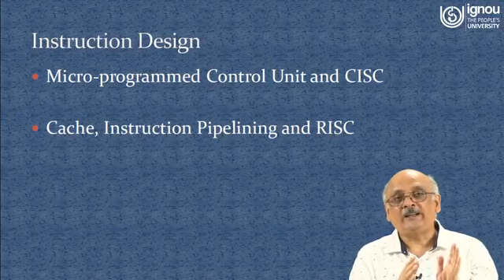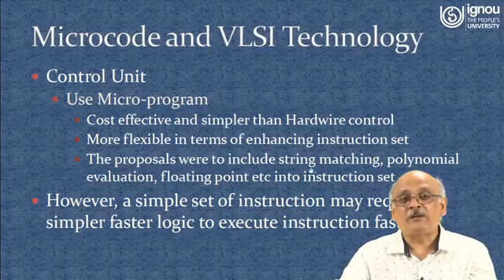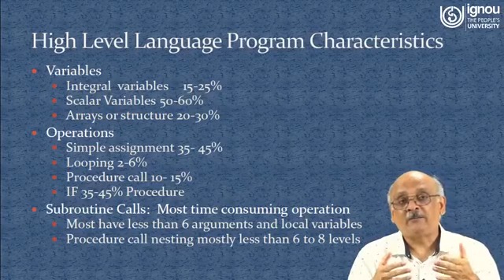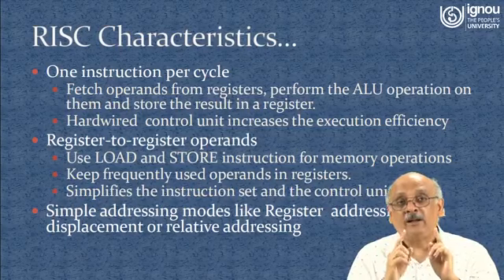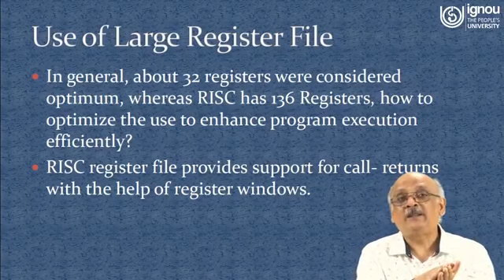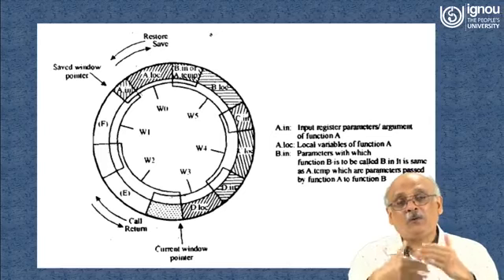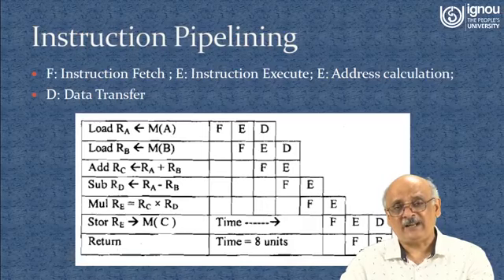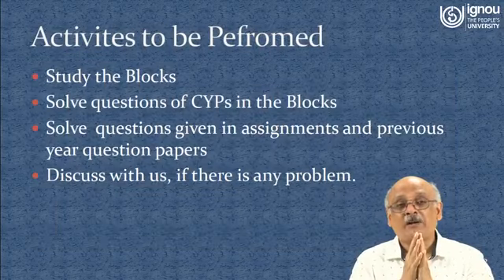Reduced Instruction Set Computer (RISC) Architecture | Sh. Akshay Kumar | IGNOU | New Delhi, INDIA